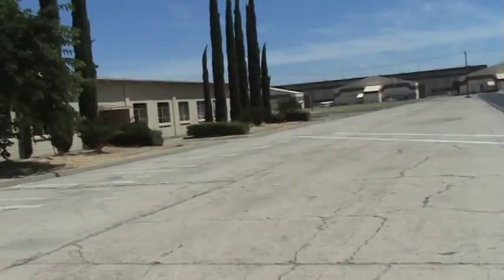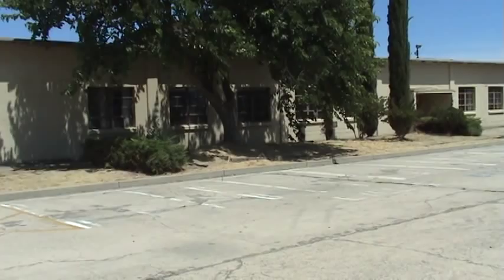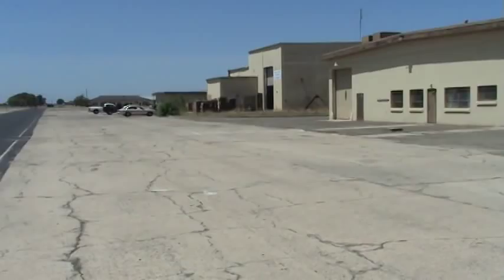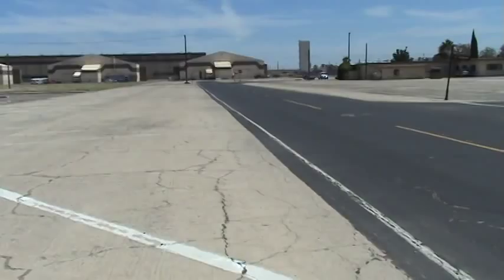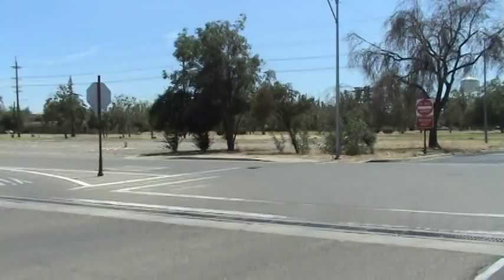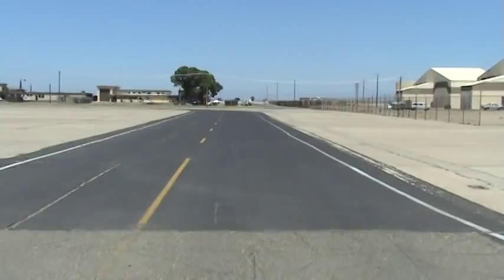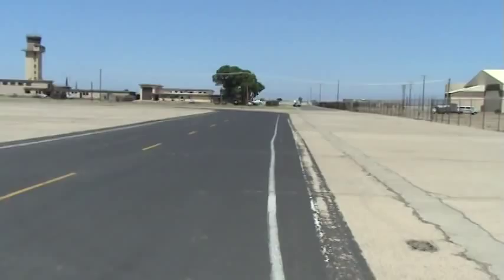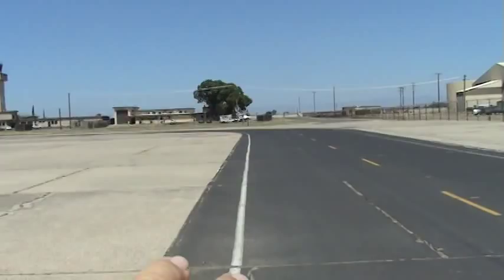Marc Walks Castle Air Force Base, California, Part 1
Walk with Marc near the flight line of Castle AFB which was decommissioned. Marc talks about walking and pain management tips as walking is the best cardiovascular aerobic exercise. Marc also presents a short clip of the back side of the Air Base for those of you that are interested in viewing. Especially those of you that were active duty 1983-85.  Just request to be a subscriber at youtube so you can view all MAE videos and back side of Castle Walk Part 2.